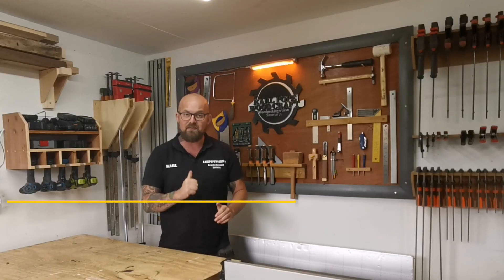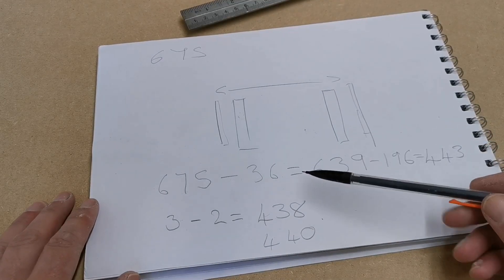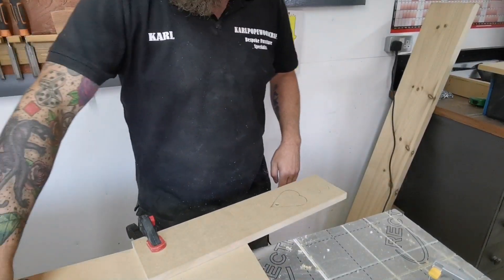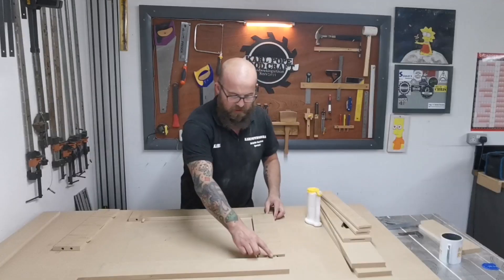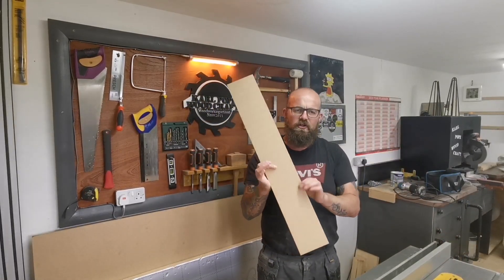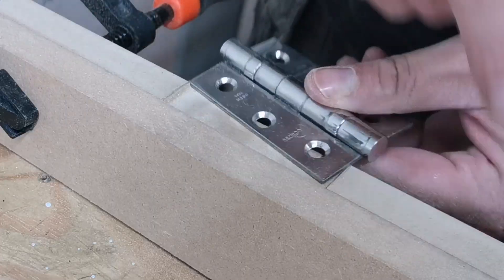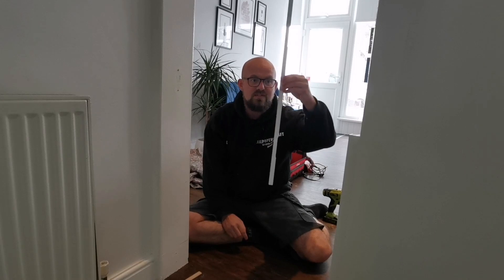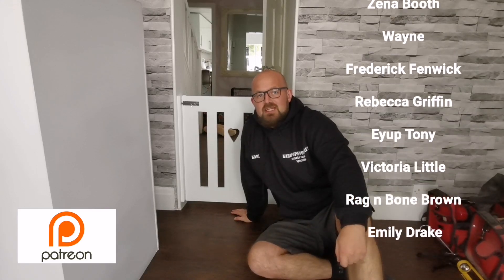How To Build A Stair Gate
In this video I demonstrate how to build a stair gate from MDF

Instagram Karlpopewoodcraft